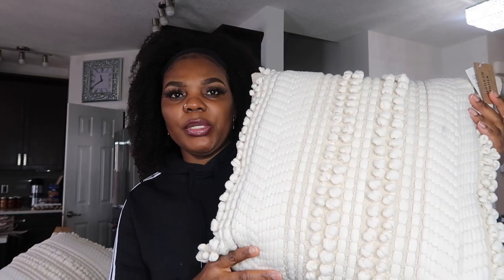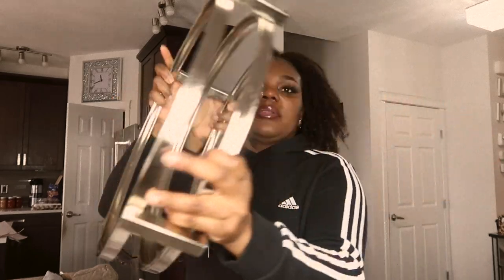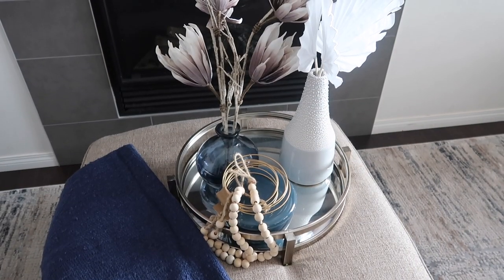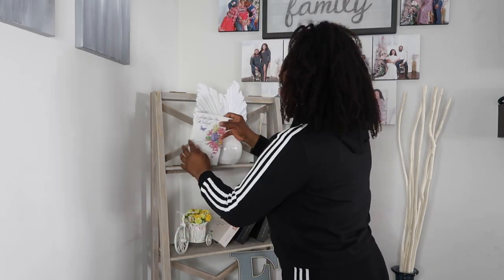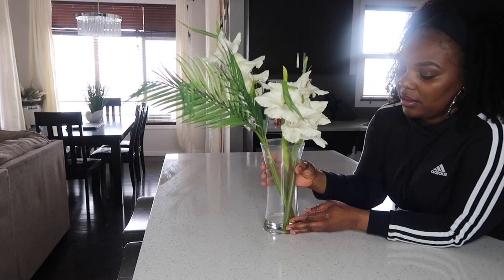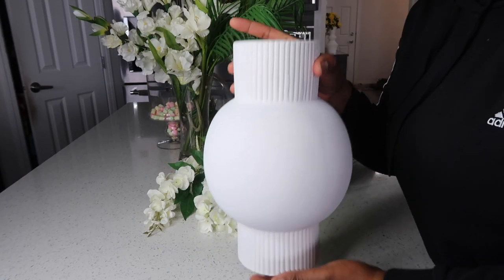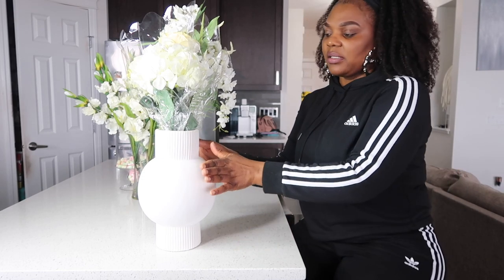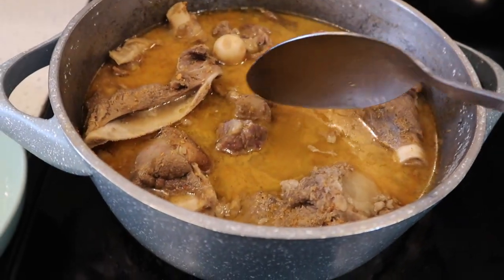LIVING ROOM MAKEOVER/ DECORATE WITH ME/ Blessings Lifestyle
Our family channel is based on our lifestyle,  reviews, beauty, food, vlogs, and more